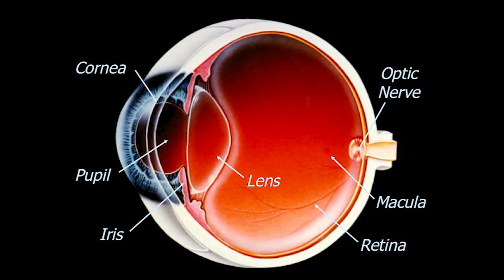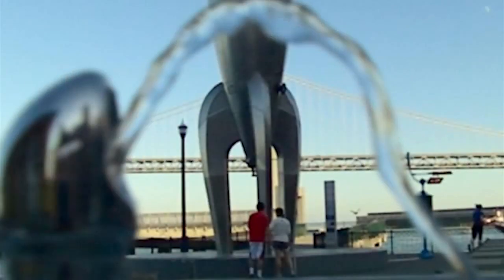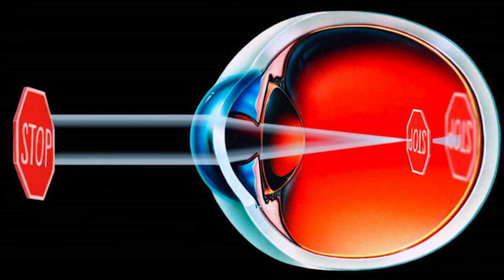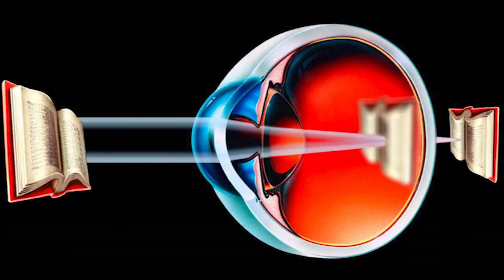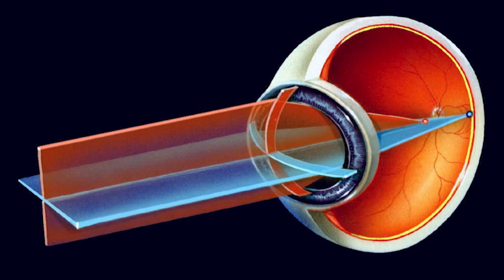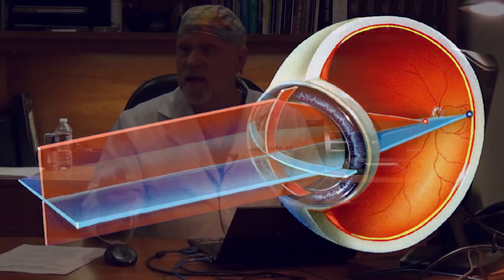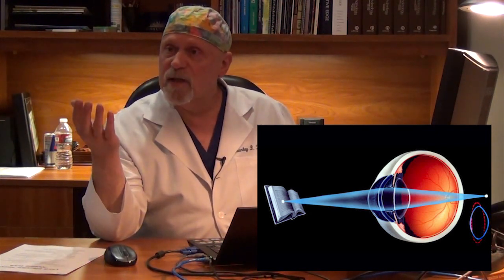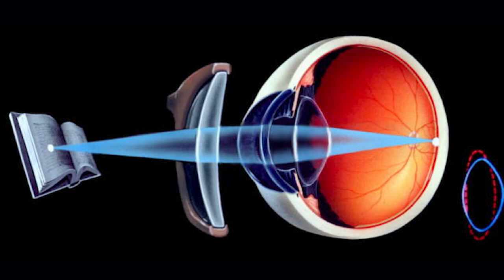LASIK - Anatomy of the Eye (Part 1 of 8)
Dr. Teplick explains how light produces the images we see and what it means to be farsighted, nearsighted, or to have astigmatism.  He discusses how changing the shape of the cornea can help to correct these disorders.